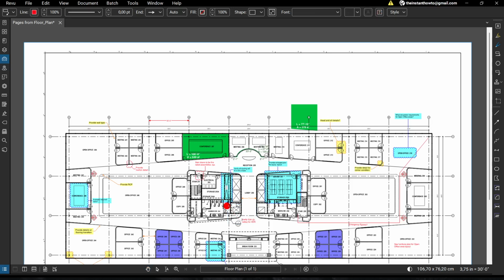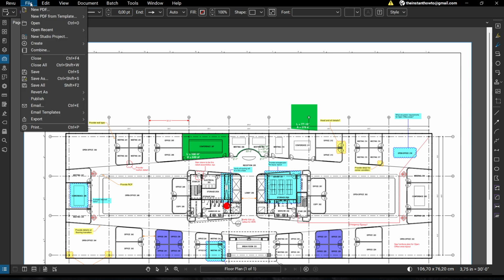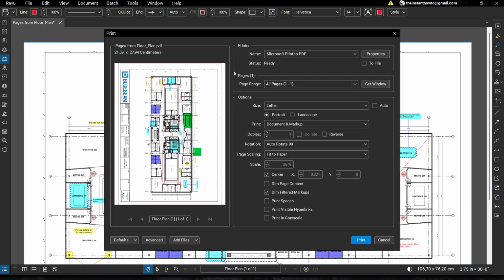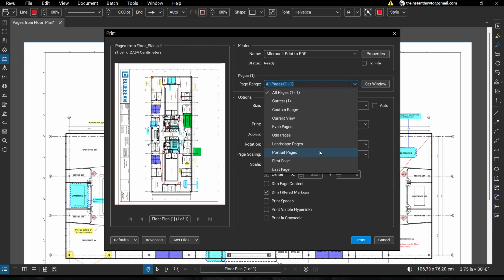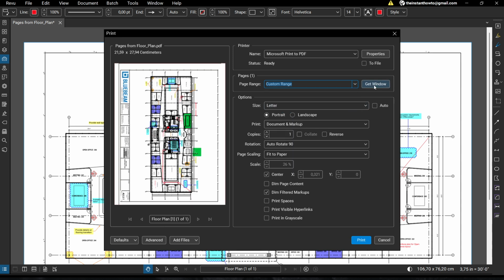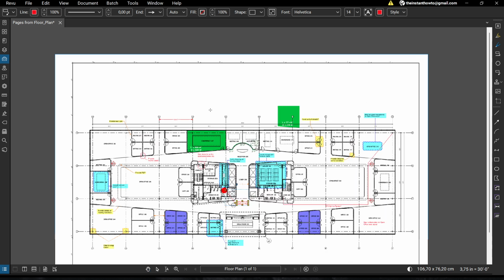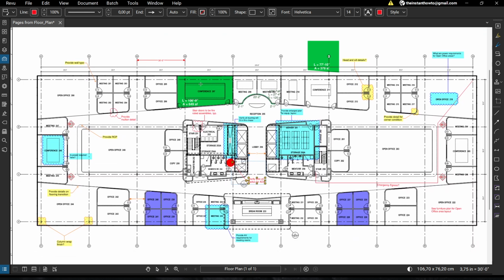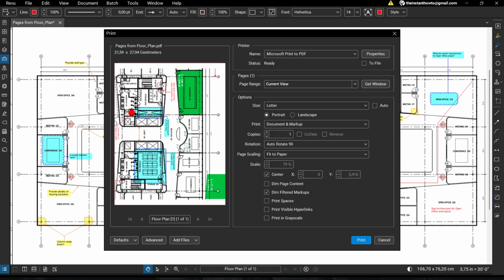How To PRINT CUSTOM RANGE In Bluebeam (QUICK & EASY) 2026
In this video, I'll show you how to print a custom range in Bluebeam. This is a complete guide on selecting and printing specific pages from your Bluebeam PDFs in 2026. If you want to save time and print only the pages you need, this is the video you need to watch!